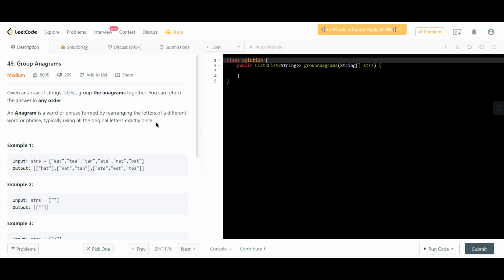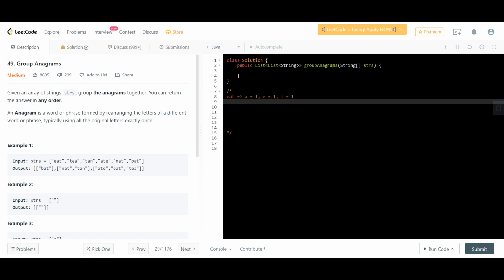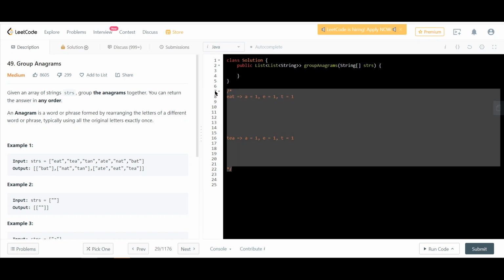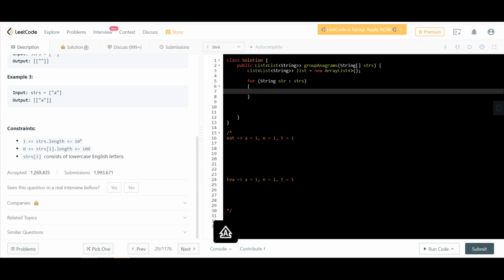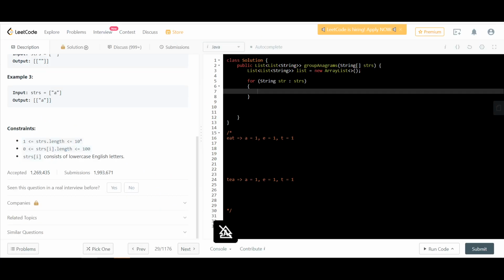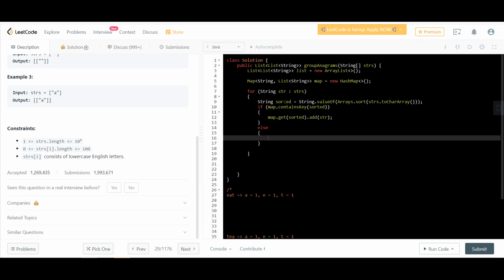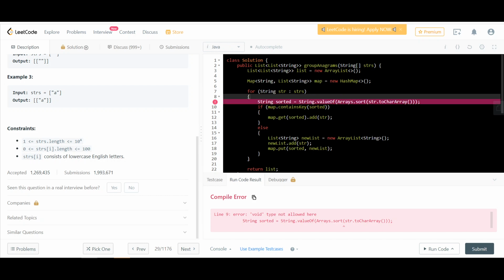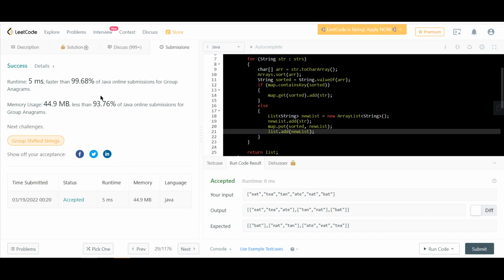Group Anagrams | LeetCode 49 | Live Coding